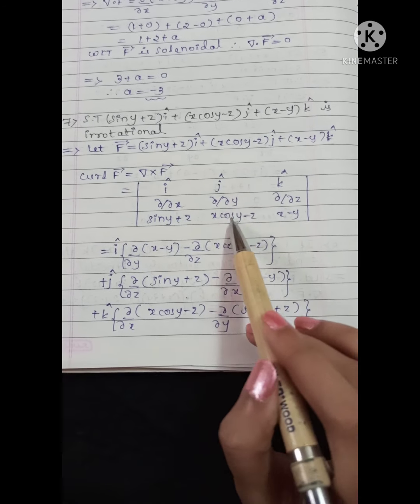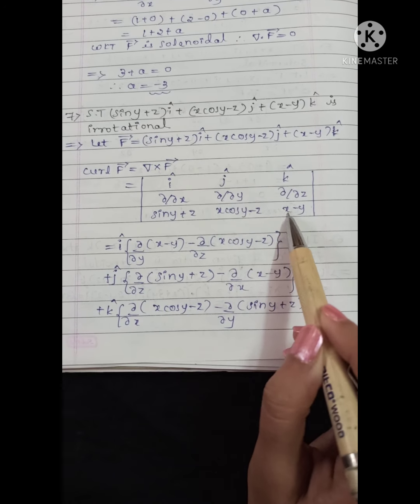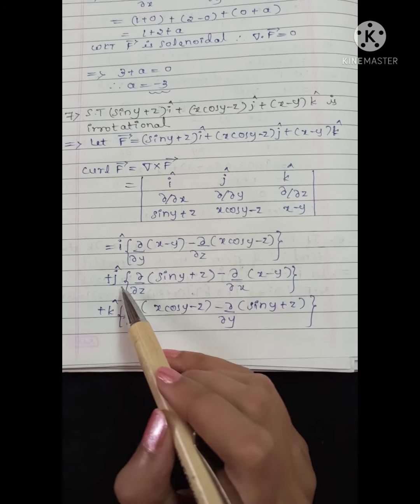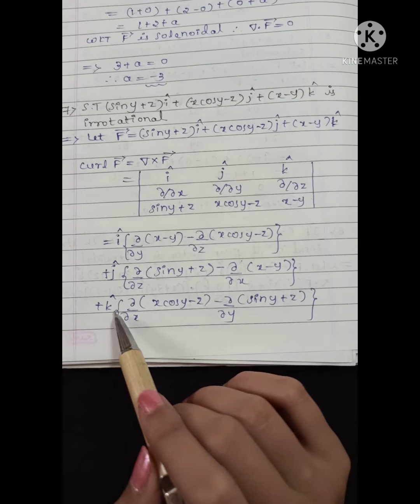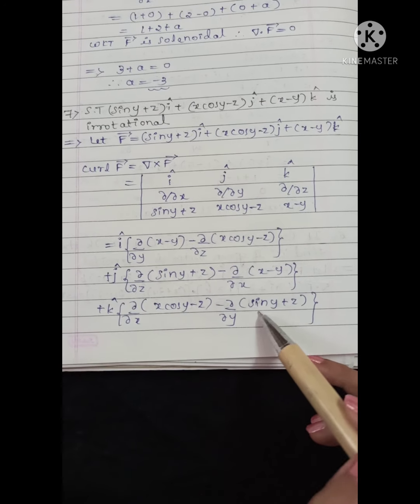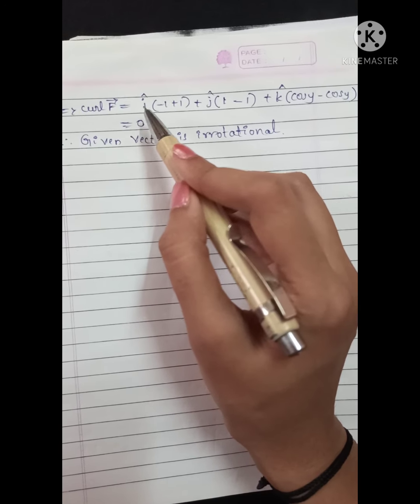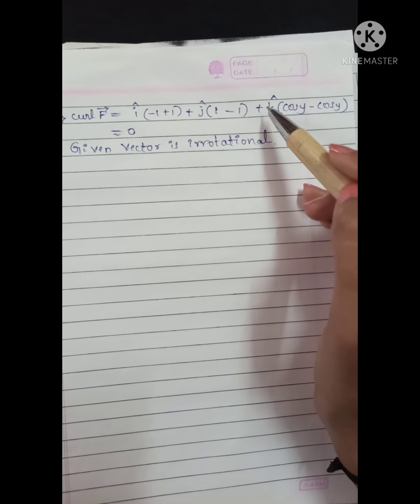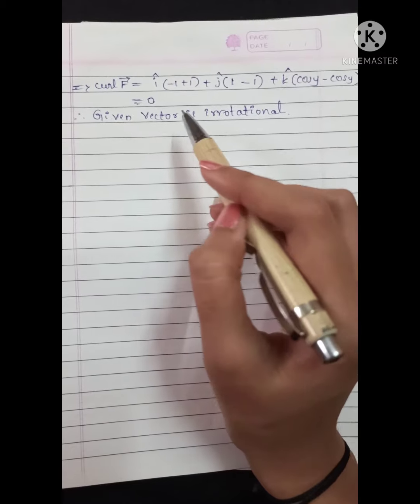Vector Calculus-15(BSc 4th-sem)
Problems on Solenoidal and Irrotational vector.